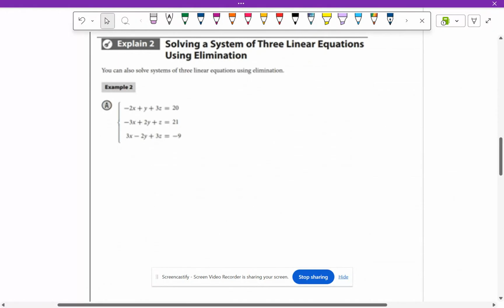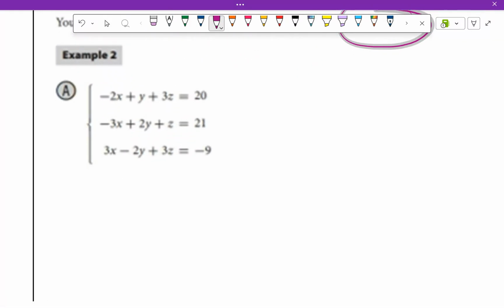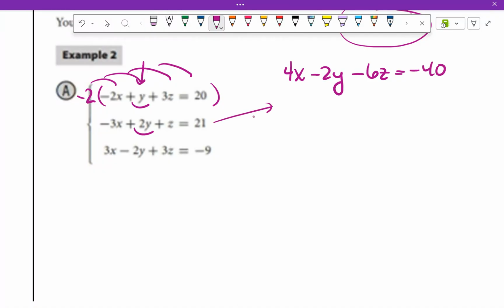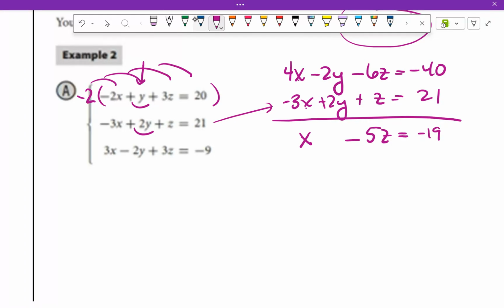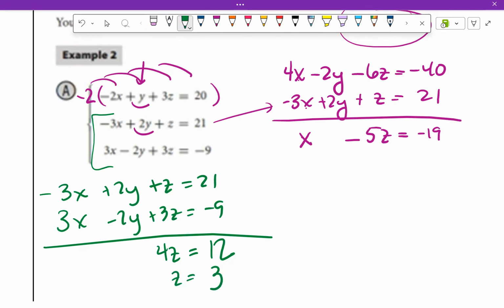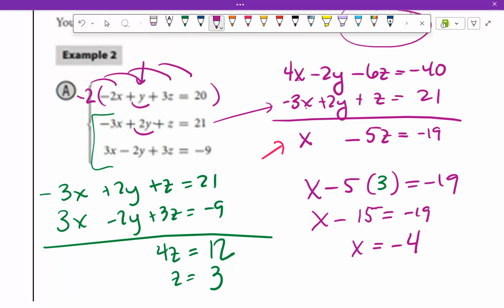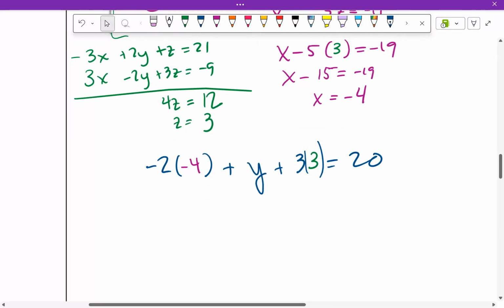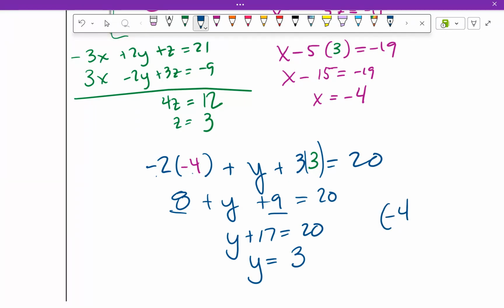A2t Topic 4.2 Explain 2 Example 2 A